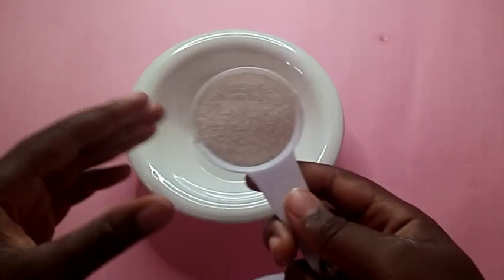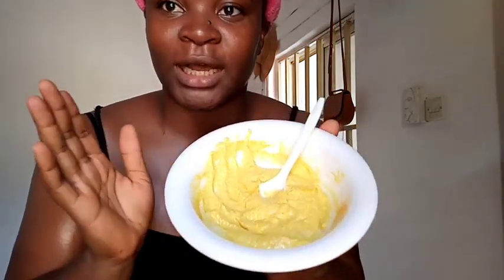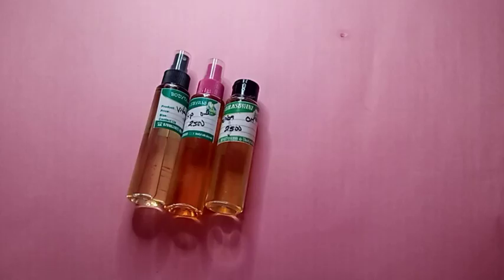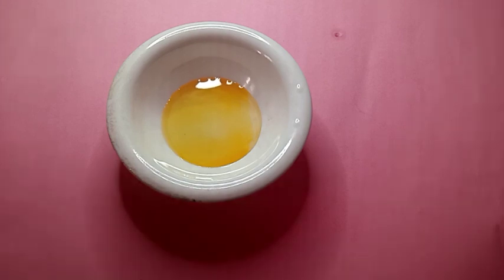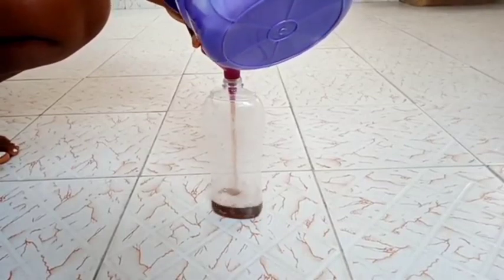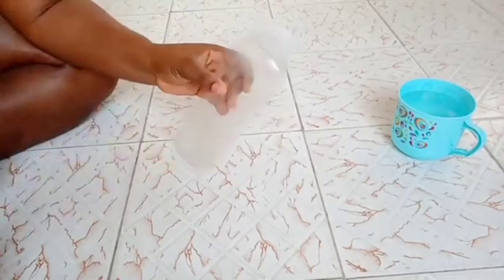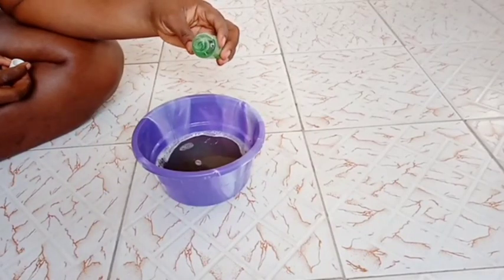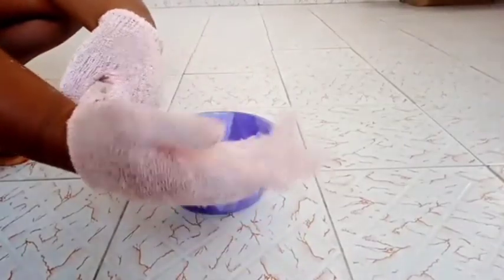SHOWER ROUTINE/BODY CARE ROUTINE HACKS AND DIYS FOR FLAWLESS GLOWING SKIN FROM HEAD TO TOE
in this video I will be sharing 3 SHOWER ROUTINE/BODY CARE ROUTINE HACKS AND DIYS FOR FLAWLESS GLOWING SKIN FROM HEAD TO TOE.
this routine is a strategy to help with diffrent skin problems such as hyperpigmentation,body acne,dull complexion etc,I included shower routine DIYS and hacks as well as some body routine DIYS!!